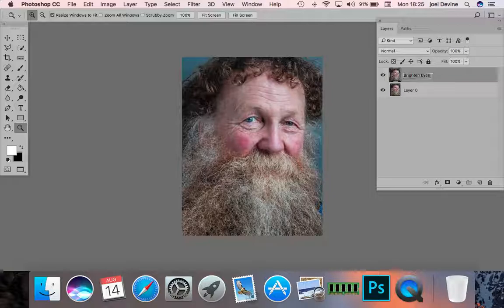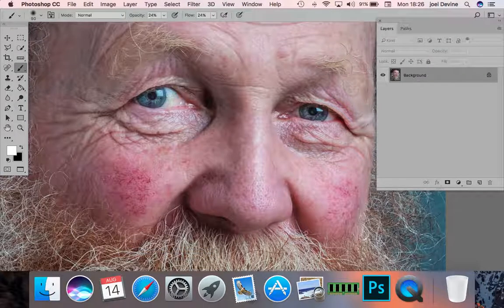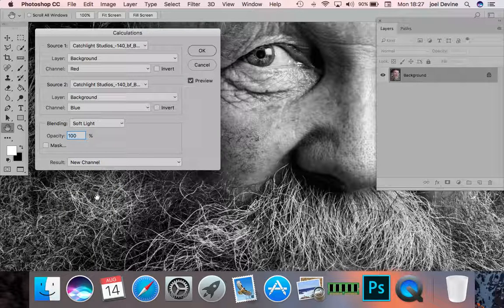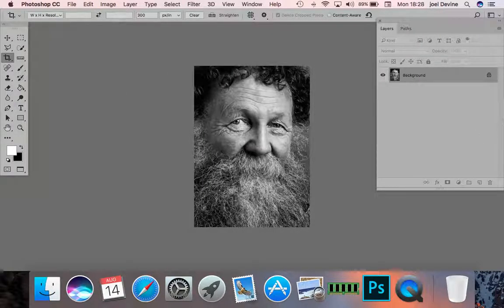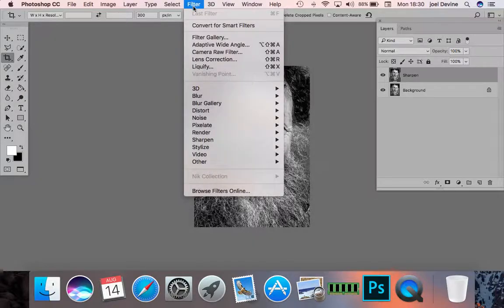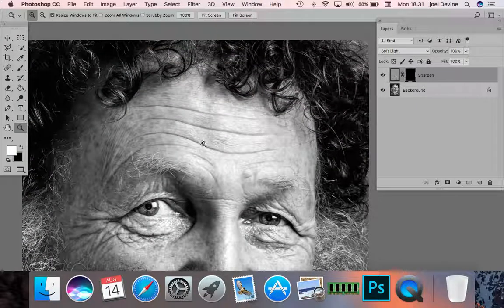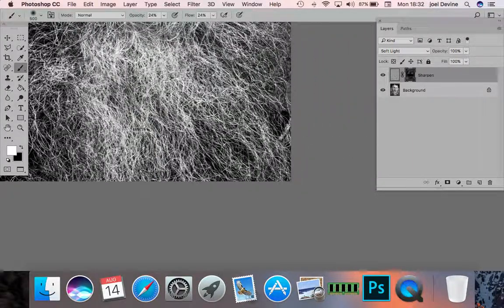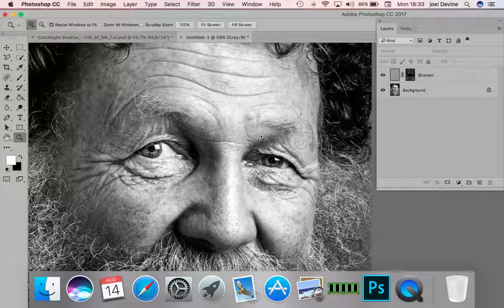FINAL_BW_SEL_SHARP_001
PHOTOSHOP,BLACK & WHITE,USING CALAULATIONS